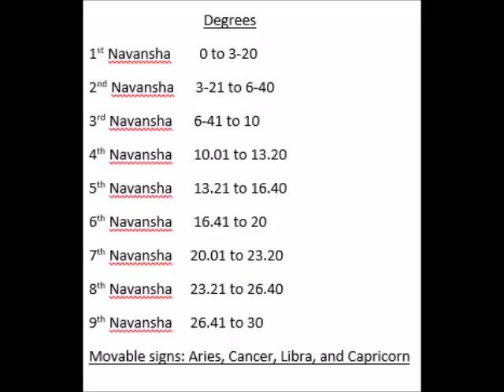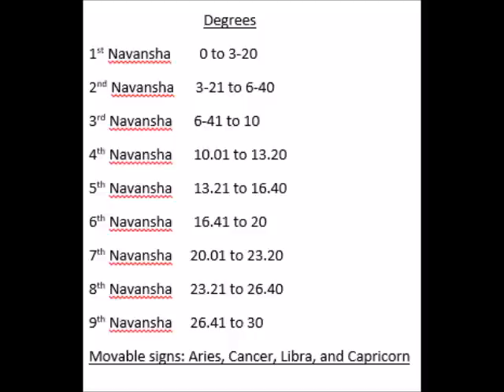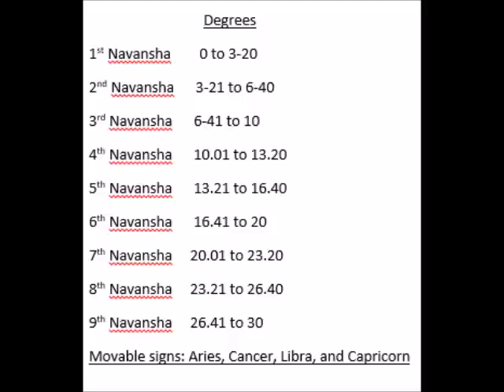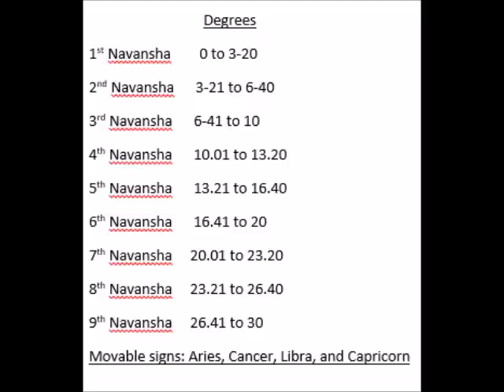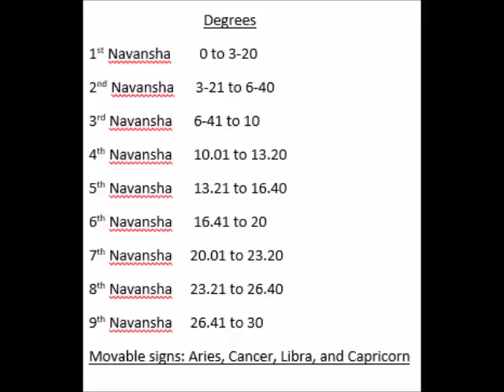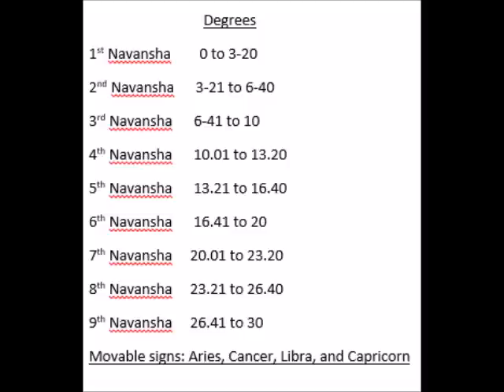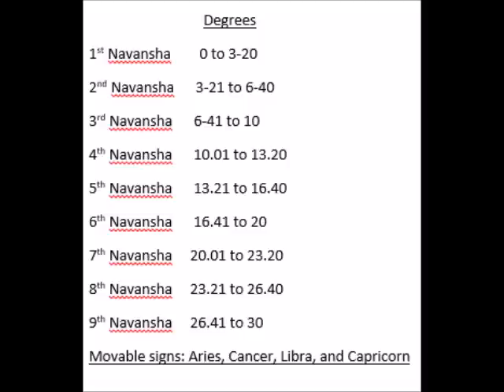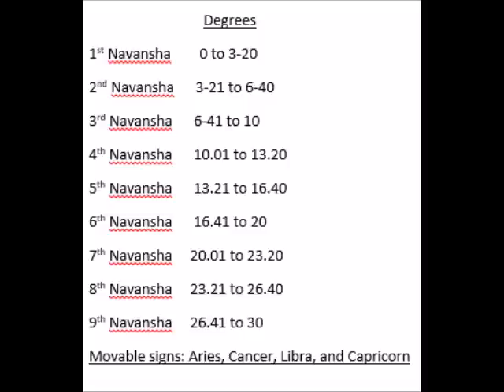Understanding Navansha ( Navamsa) Chart in Vedic astrology Part 2